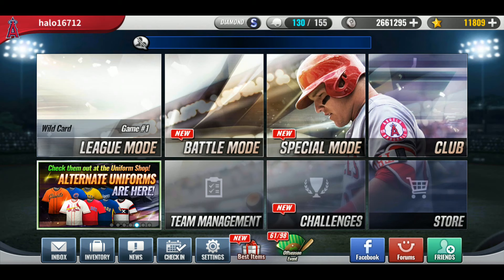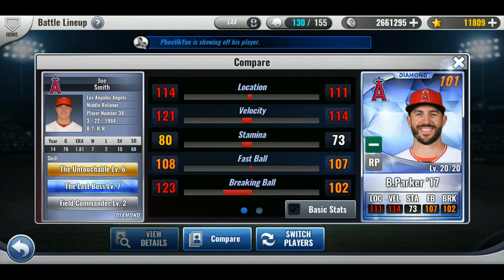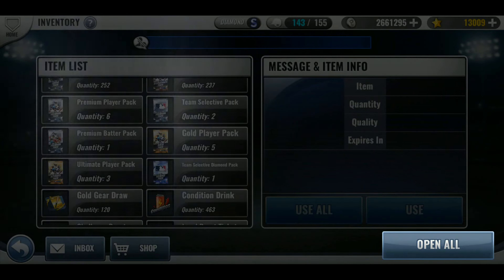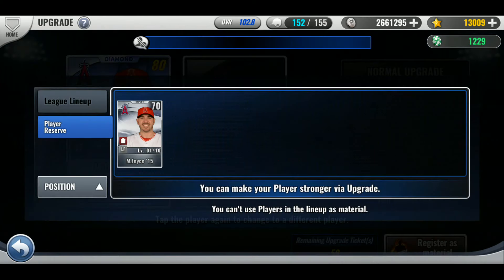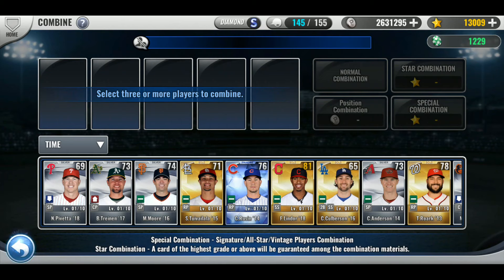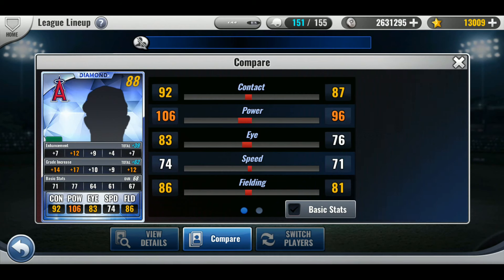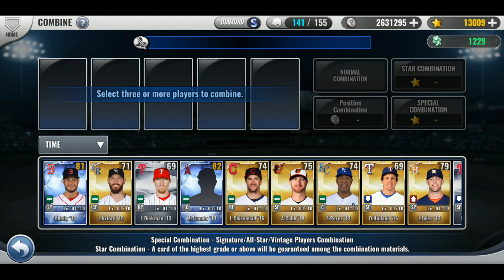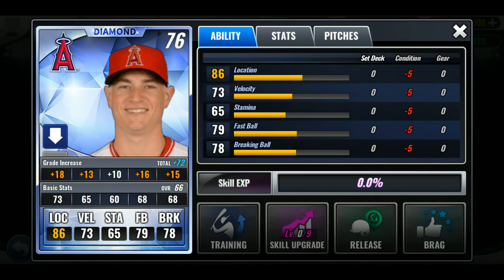MLB 9 Innings 18, Diamond Pack, Packs, Combo's!